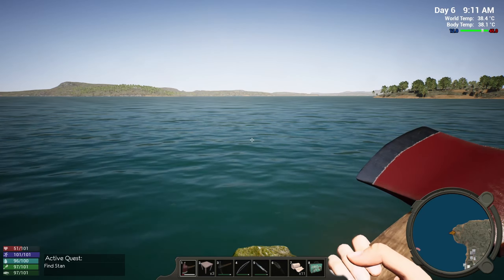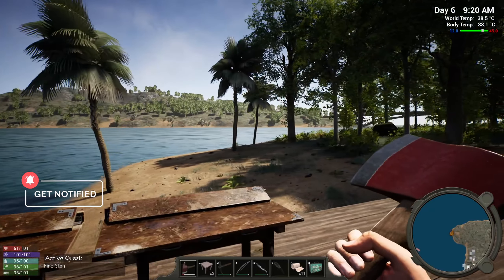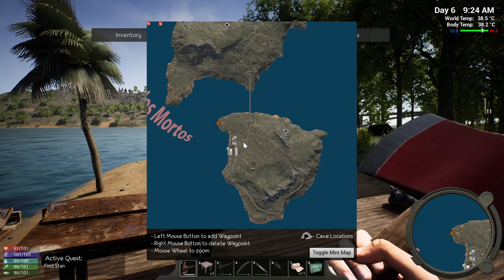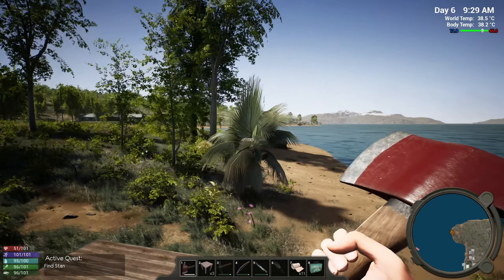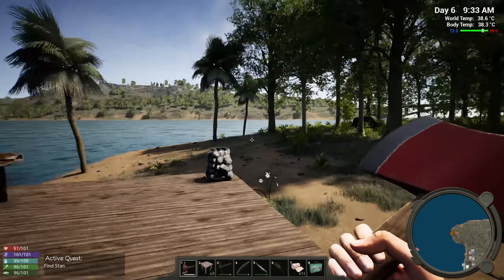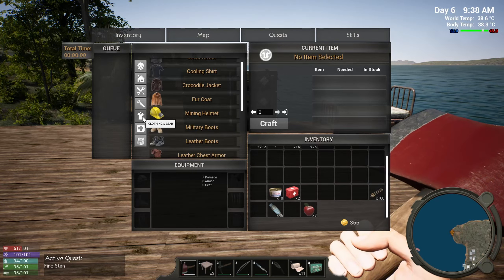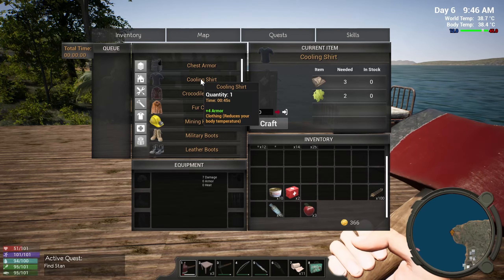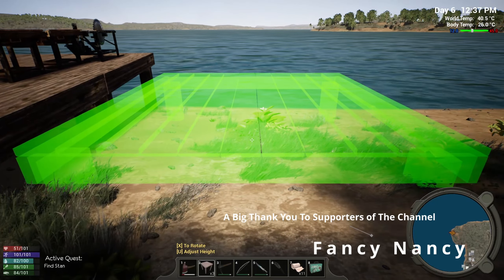Pale Shelter I Hold Your Own Gameplay I 2022 I Episode 5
Episode Description : Today we relocate and start working on our protection.

Game Description:
A single and multiplayer open world sandbox, crafting and survival FPS game set in a multi-island land where you'll fight to survive. Build your base, hunt and craft to defend yourself from aggressive wildlife, enemies or friends. Do you have what it takes to Hold Your Own?

A few of my favorite Hold Your Own Youtube channels.